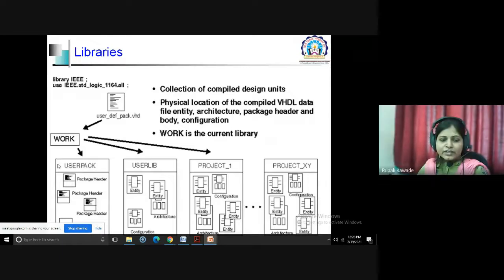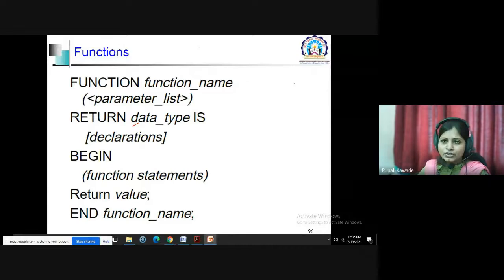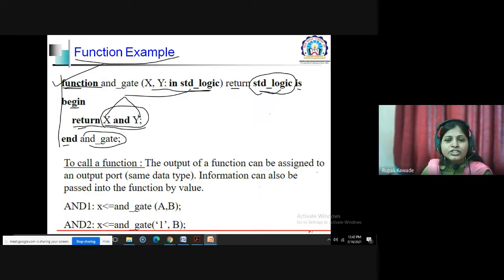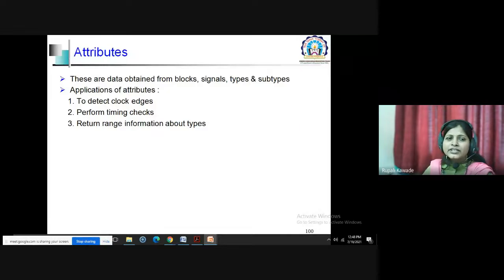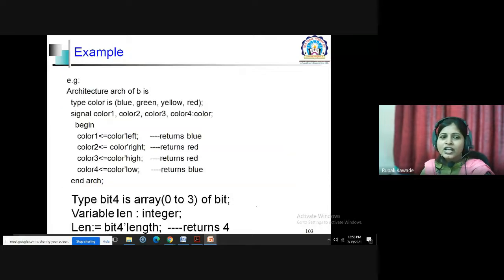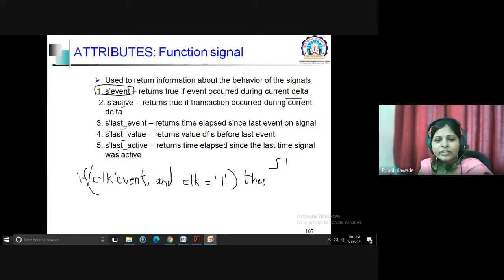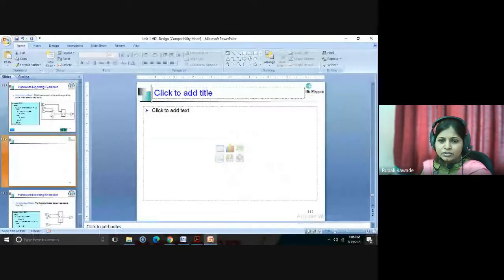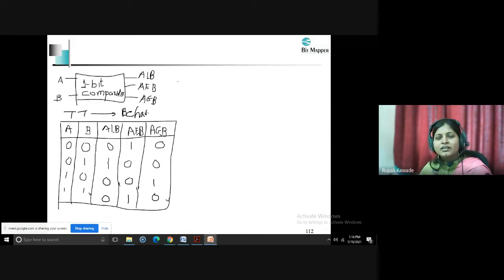VLSI 7 Libraries, Subprograms and Attributes